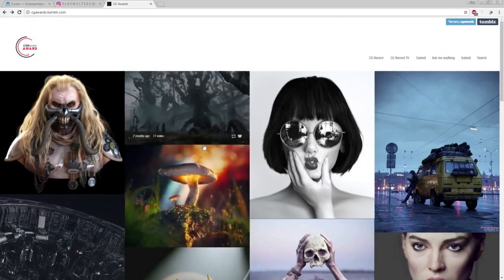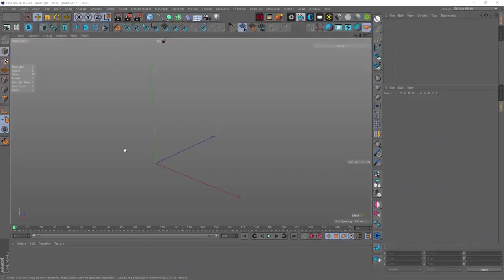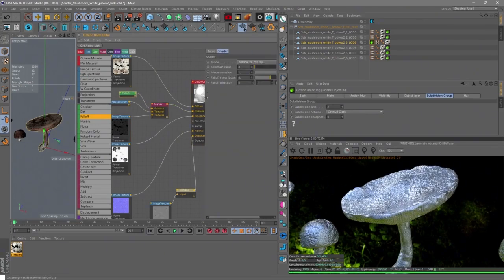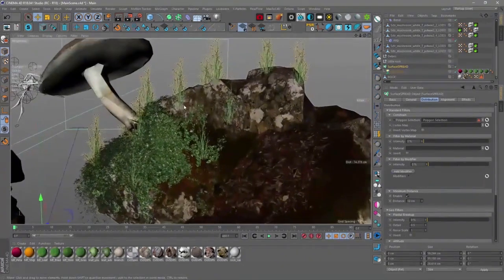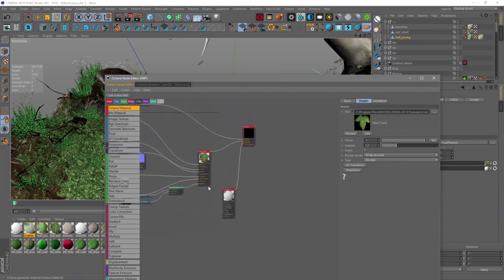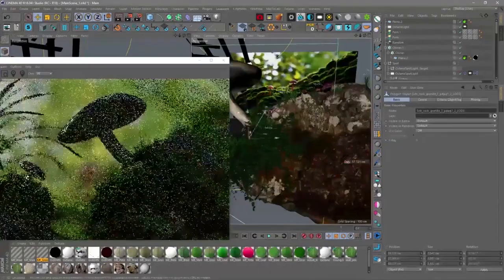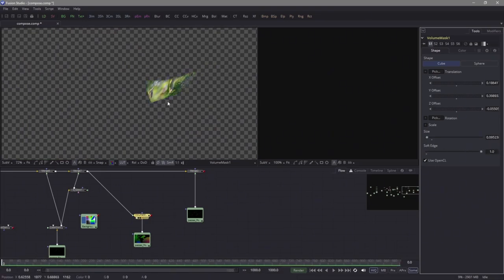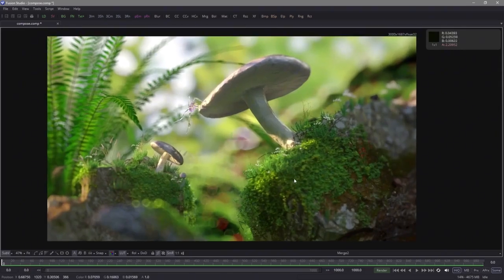【C4D教程】C4D Oc渲染器制作唯美场景效果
非常感谢您观看视频
我们很高兴您能加入我们，希望我们带来的内容能为您带来有趣和有用的时刻。
为了不错过最新视频并继续关注未来的有趣内容，请不要忘记点击频道的订阅按钮并打开通知。
您的支持是我们继续创作和发展的最大动力。
再次感谢您，我们下期视频再见！